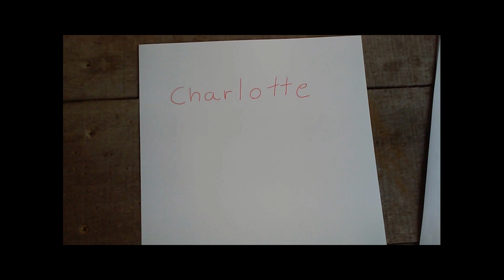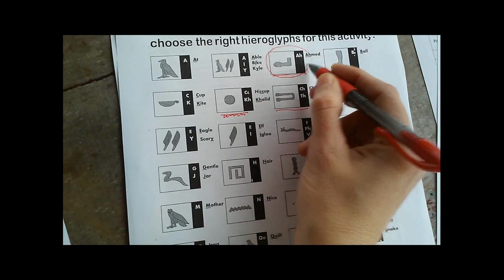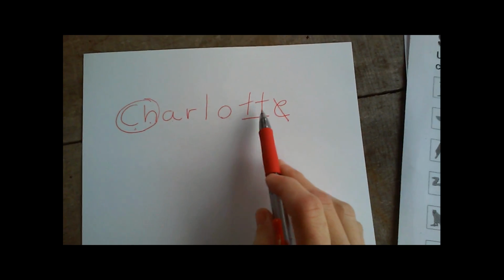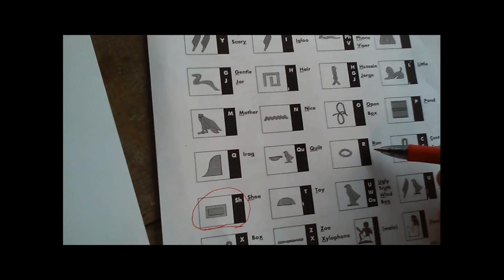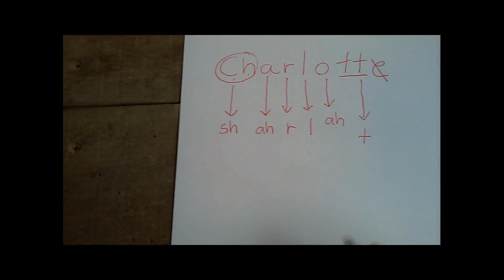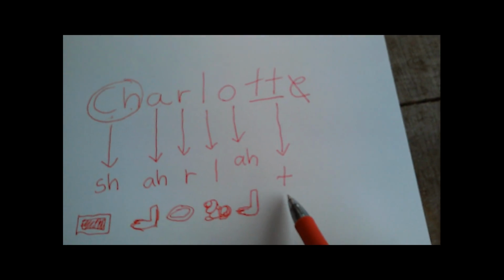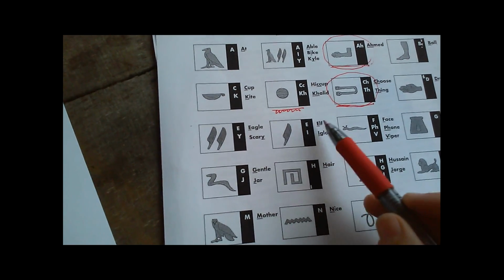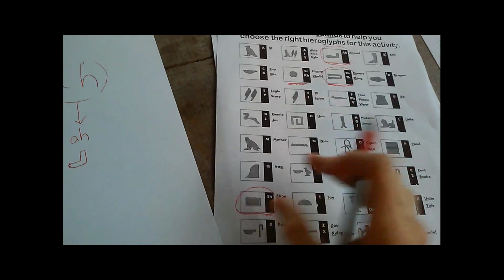Video Lesson 18.2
This is the second video for week 18 of our Egypt studies.  Here you will use your sheet provided to create your Egyptian name through sound matching.